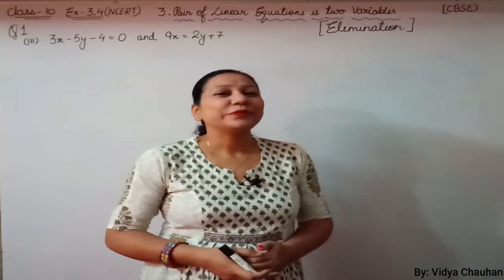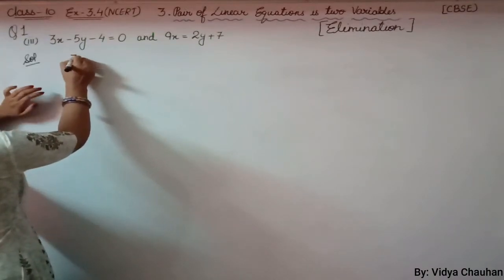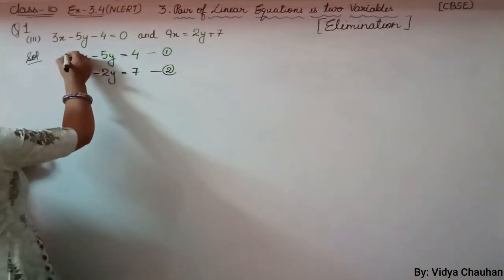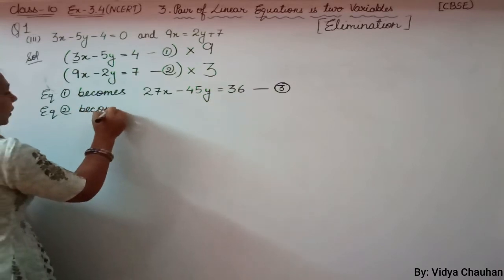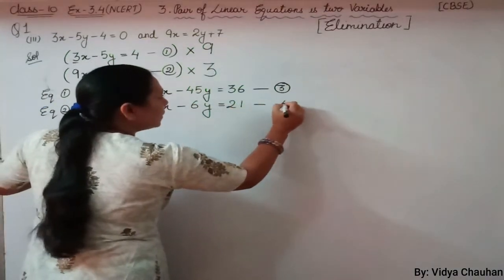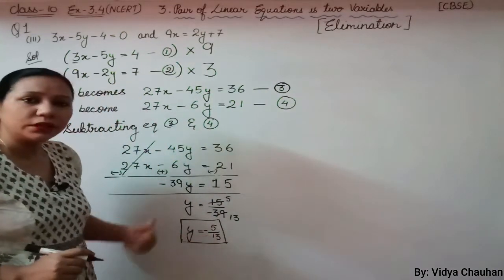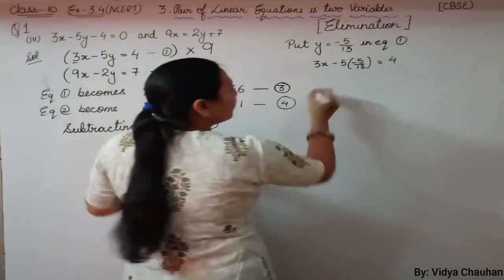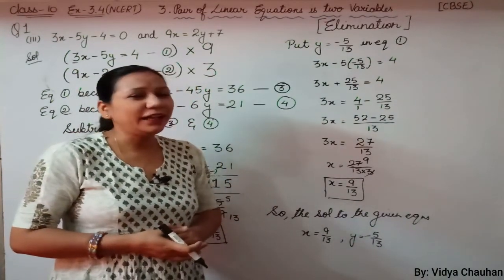Class-10 ||CBSE || Pair of linear Equation { Elimination_Method } Ex-3.4 ,Q.-1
Vidya Chauhan’s Classes Video(Click on Show More)
                          Some More Related video of “Class -10” link(click Below)